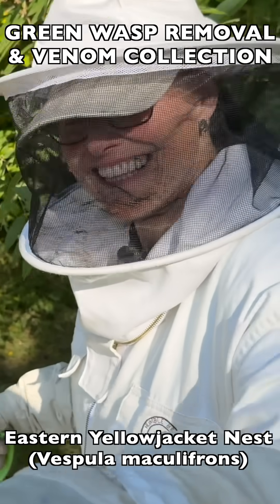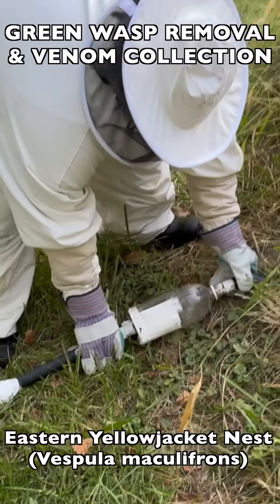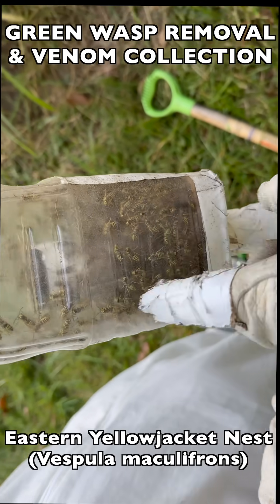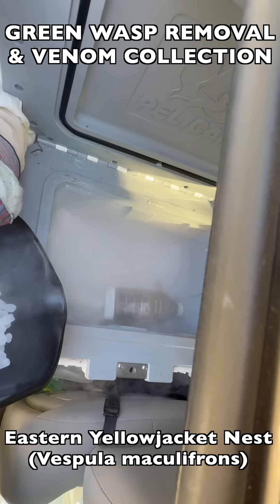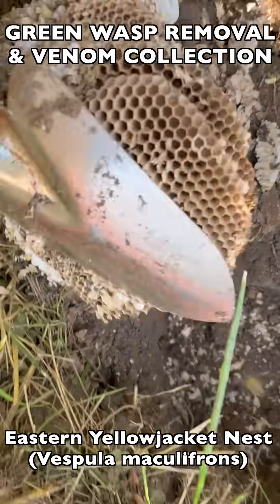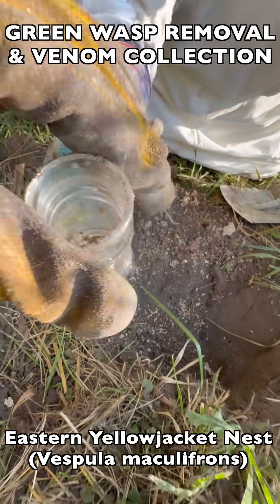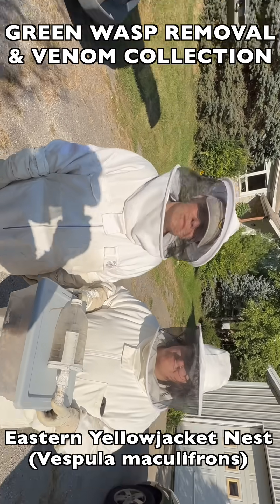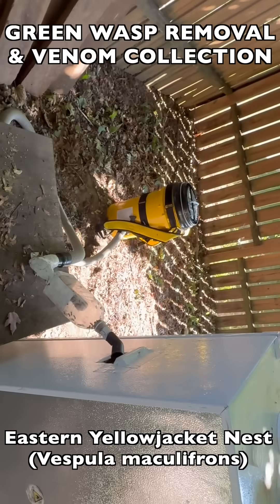YELLOWJACKET GROUND NEST REMOVAL! COLLECTING WASP VENOM FOR BIOMEDICAL USE (VENOM IMMUNOTHERAPY)!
Welcome to the Green Wasp Removal Youtube Channel!  In this episode, we continue training and mentoring the Manchester University Wasp Team as we get called to remove an Eastern Yellowjacket ground nest from a client’s backyard.

We’ll show you the entire removal job, from collecting the flying wasps, to freezing the live wasp specimens, to digging up the brood comb and relocating it to our vespiary for incubation!

Keys: Venom Immunotherapy, Venom Collection, VIT, Baldfaced Hornets, Bald Face Hornet, White Face Hornet, Black Jackets, Dolichovespula maculata, Wasp, Wasps, Wasp Nest Removal, How To Remove Wasp Nest, Hornet, Yellowjacket, Yellow Jacket, Yellowjackets, Paper Wasp, Polistes, Polistes Dominula, Polistes Fuscatus, Polistes exclamans, Guinea Paper Wasp, Northern Paper Wasp, Polistes Metricus, Red Wasps, Brown Wasps, Common Wasps, European Paper Wasp, Invasive Species, Beneficial Species, Green Wasp Removal, How To Kill Wasps, Natural Pest Control, Animal Videos, Baby Animals, Documentary, Entomology, Polistes Metricus, Biological Control Agent, Wasp Stings, Stung, Vespula Germanica, German Yellowjackets, Removing wasp nest without pesticides, natural pest control, non-toxic pest control, removing wasp nest without poison, North Manchester Indiana Pest Control, Wasp Control, Bee Removal, Ground Bees, bee rescue, honey bee hive relocation, Vespula Maculifrons, Vespula Squamosa,  Eastern Yellowjackets, Common Yellowjacket, Southern Yellowjacket, Relocating Wasp Nest, Wasp Nest Relocation, Manchester University Wasp Team, how to mark bees and wasps, marking wasps for research, marking queens, queen marking, identify queens by marking, set up wasp habitat, wasp cage, how to catch wasps, how to capture wasp specimens, wasp research, polistes foundress, parasitoid wasps, ichneumon wasps, parasitic wasps, Blue Mud Dauber Wasp, Chalybion californicum, Sapporo Japan, Japanese Exchange Students,